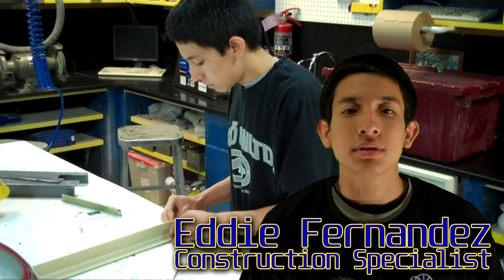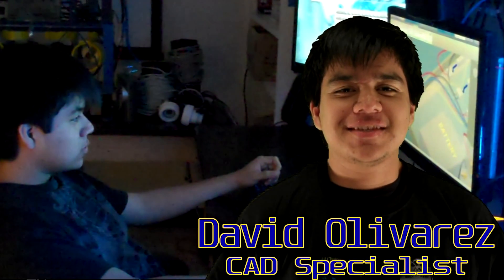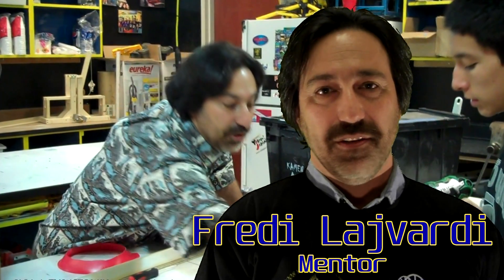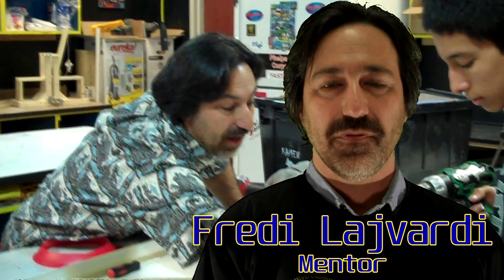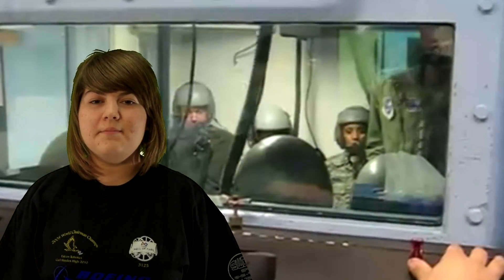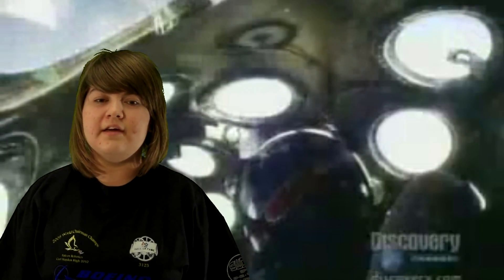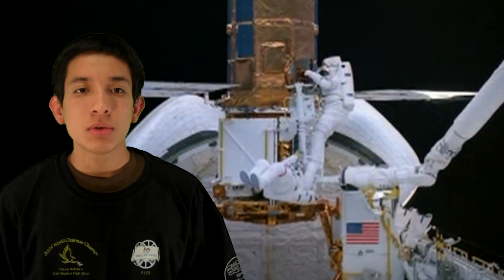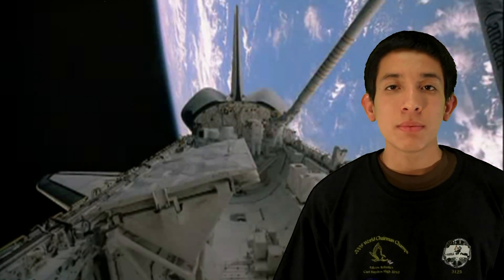Pete Conrad Spirit of Innovation Award - Falcon Robotics EVROV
Here is our Pete Conrad Spirit of Innovation Award submission. Let us know what you think and any question you may have, we'll do our best to answer.